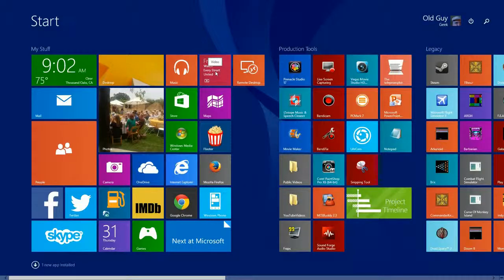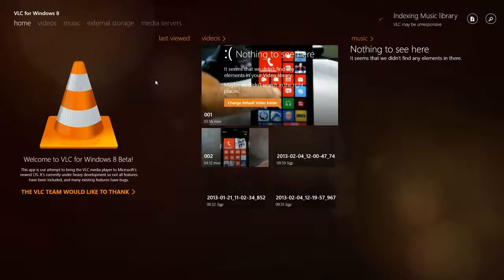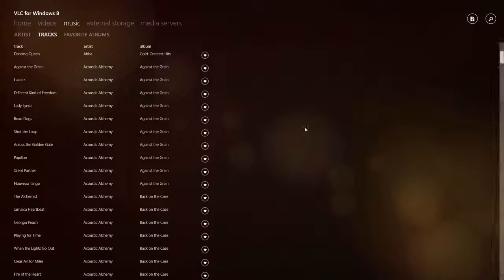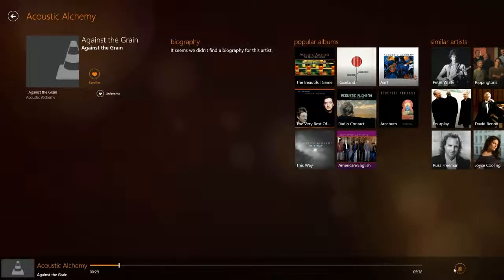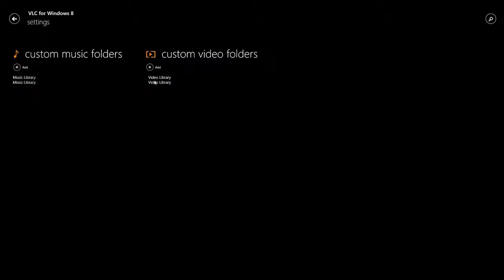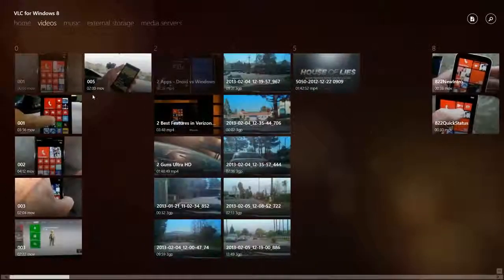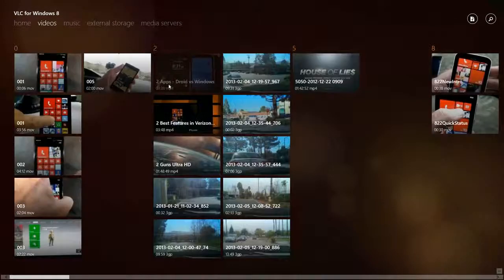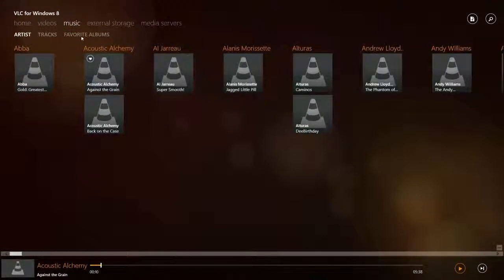Windows 8 1 VLC Music And Video Player in One